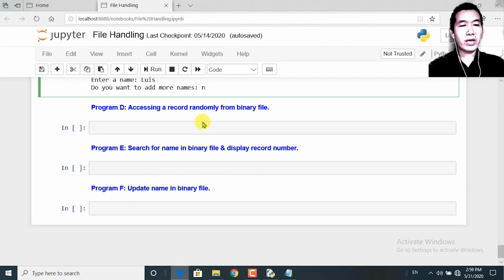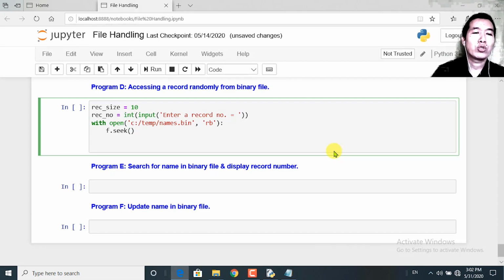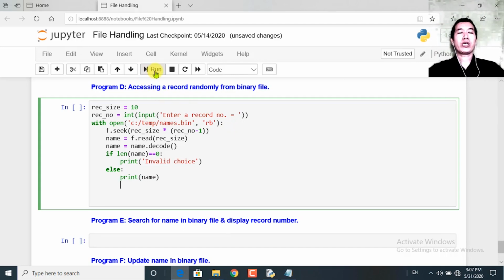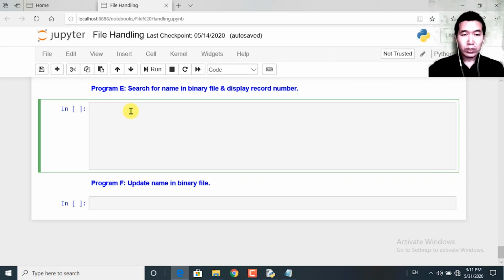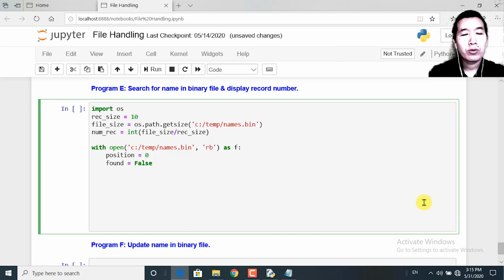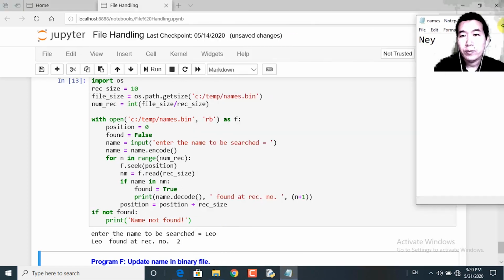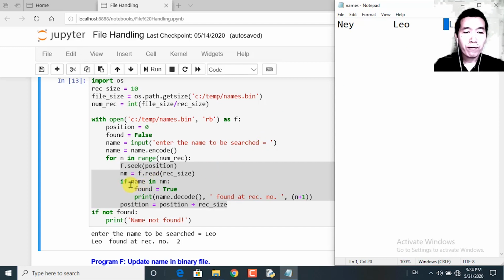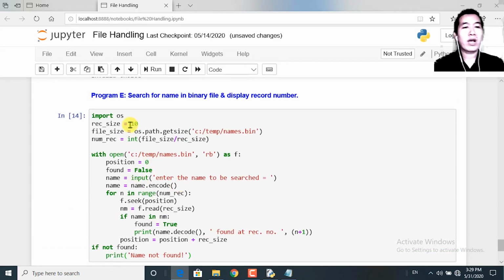Class 12 Computer Science Chapter 5 File Handling Part 6